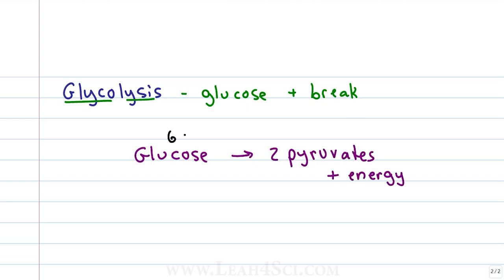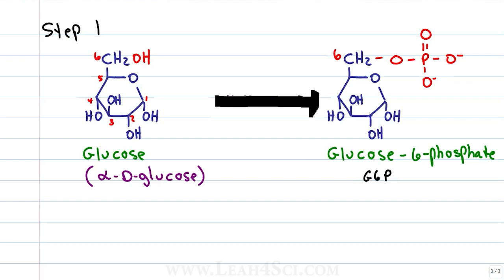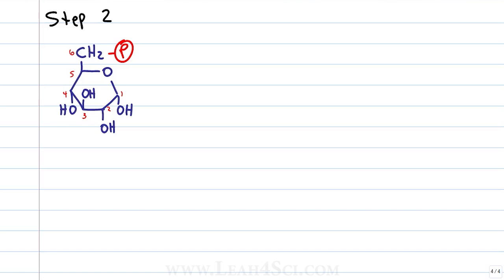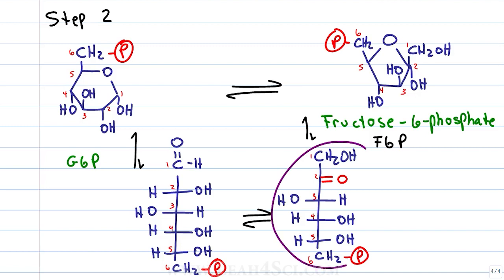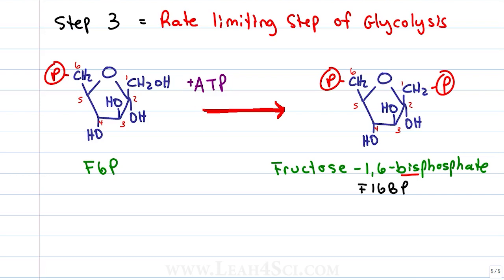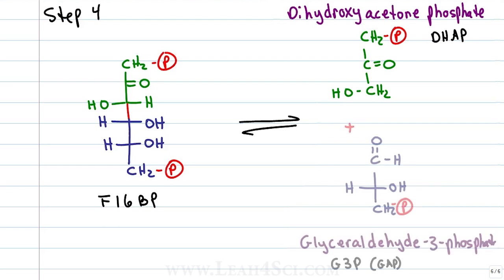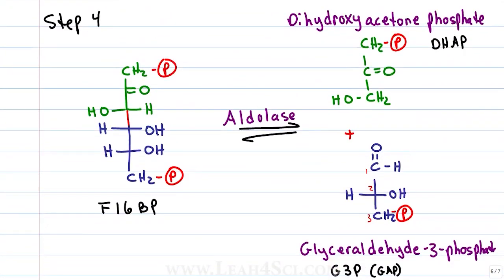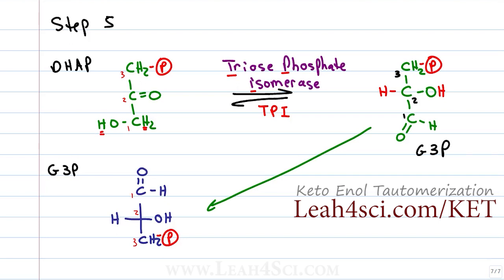Glycolysis Steps 1-5 Cellular Respiration Investment Phase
presents: Glycolysis Steps 1-5, the Investment Phase of Cellular Respiration

Tired of conflicting and confusing MCAT advice? Access My FREE guide for everything MCAT prep

This video focuses on the first half of the glycolysis pathway, in which energy is invested to trap a molecule of glucose in the cell and eventually break it into two molecules of glyceraldehyde-3-phosphate. You’ll learn how the glucose is phosphorylated, isomerized, and ultimately lysed into two 3-carbon sugars on the way to becoming pyruvate in the second half of the pathway.

This is Video #1 in the Glycolysis Series. Catch the entire MCAT Glycolysis Video Series Along with the Series Cheat Sheet on my

In This Video:
[0:25]Breakdown of Glycolysis
[1:41] Explanation for Step 1
[4:27] Description of Step 2
[7:35] Review of Rate Limiting Step 3
[9:56] Description of Step 4
[12:08] Review of aldol Reaction
[13:05] Explanation of Step 5

Looking for one-on-one help reviewing questions, passages and full lengths? I offer private online MCAT tutoring. Details